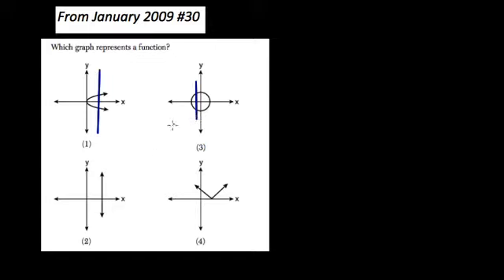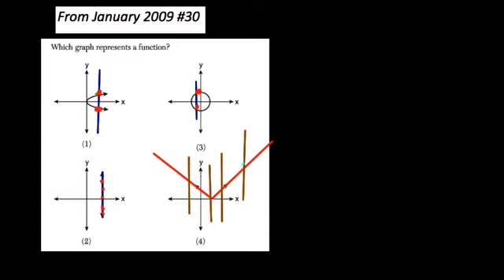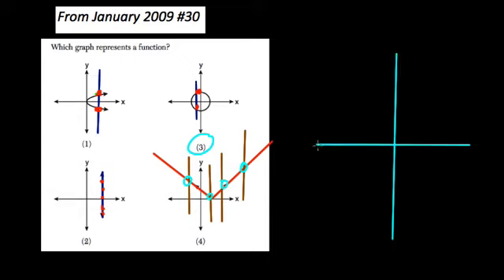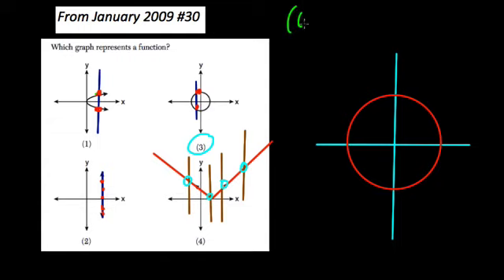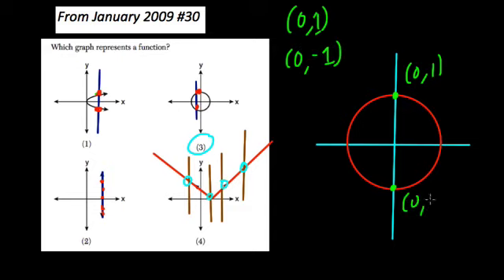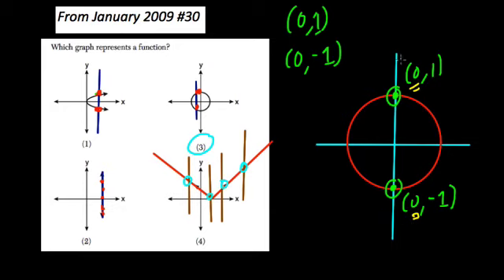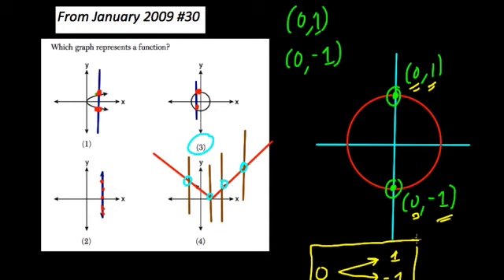Vertical Line Tests - Integrated Algebra Jan 2009 #30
A quick review problem dealing with a vertical lines test